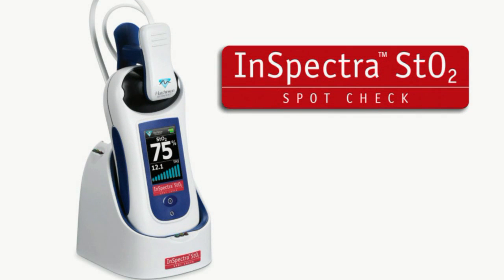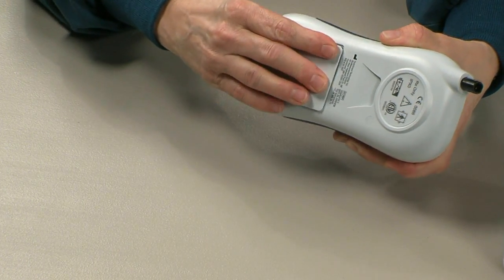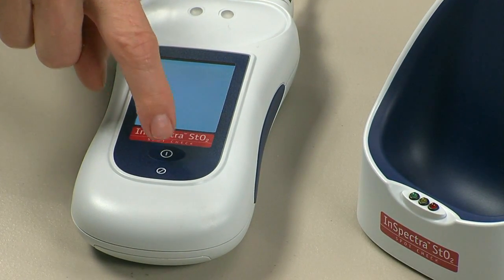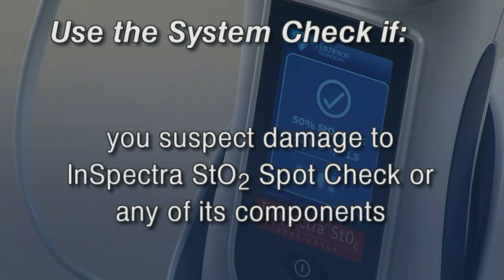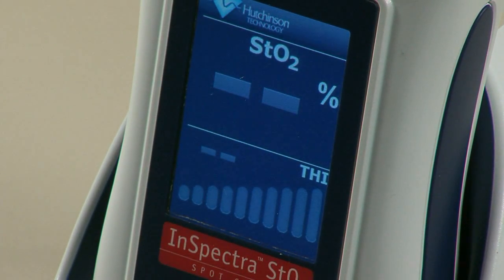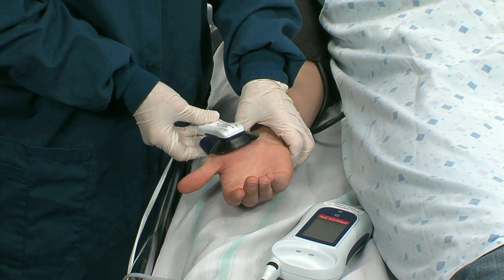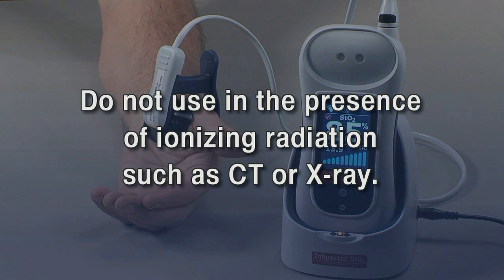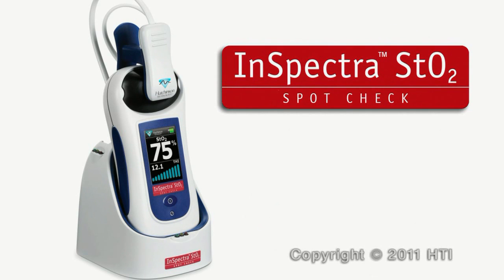HTI StO2 SpotCheck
Introduction to Hutchinson Technology Inc.'s Spot Check system for patient oxygen perfusion monitoring.  HTI's Biomeasurement Division commissioned this video to give healthcare workers a quick guide to set-up and use of the portable system.  Executive Producer - Vickie Makela for HTI.  Videography & post-production by John Sparr of WizVideo. This is a companion piece to the StO2 Monitor for which we created a similar introductory video.  These videos are also available on HTI's website.